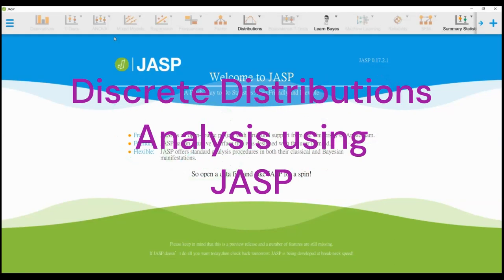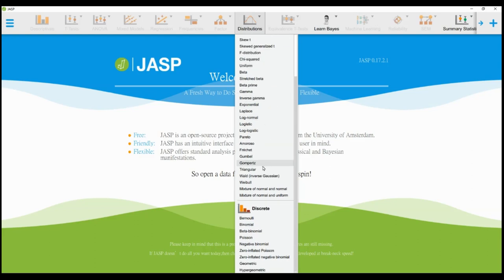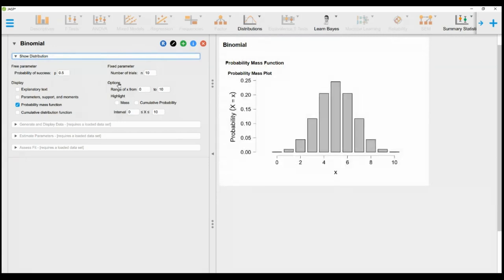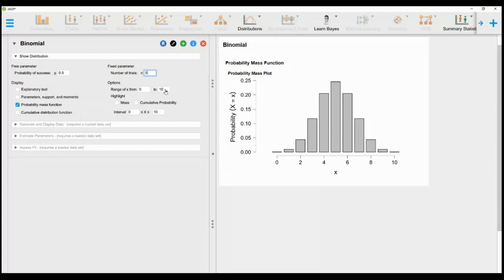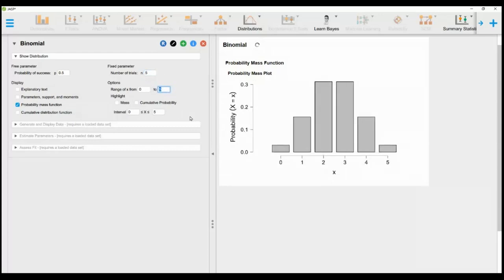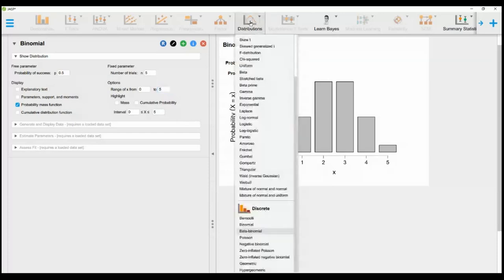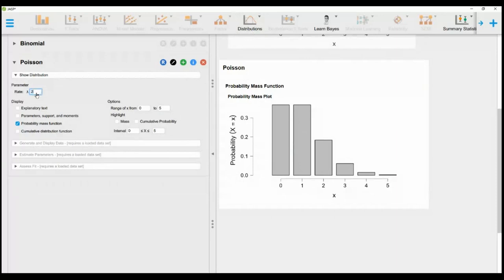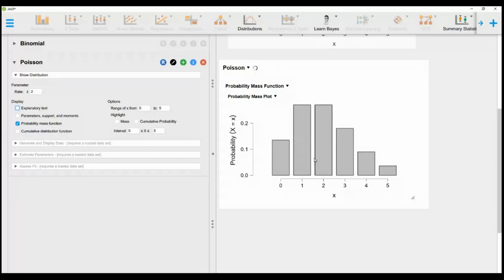Discrete Distributions Analysis using JASP(wide)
ASP (Jeffreys’s Amazing Statistics Program) is a free and open-source program for statistical analysis supported by the University of Amsterdam. It is designed to be easy to use, and familiar to users of SPSS. It offers standard analysis procedures in both their classical and Bayesian form.

Learn Statistics and AI:

Try Audible Plus Free:

Learn Generative AI